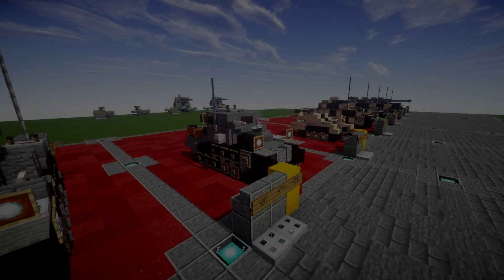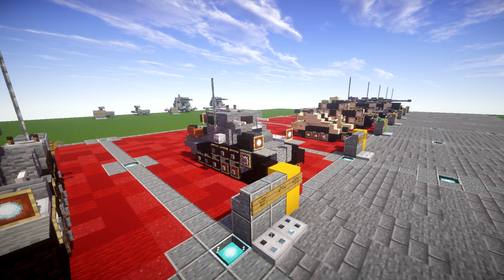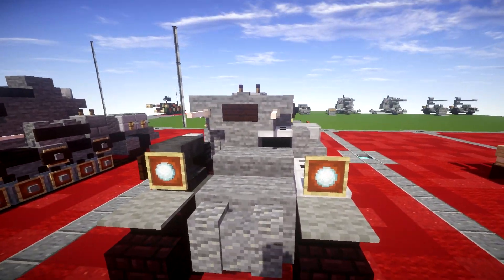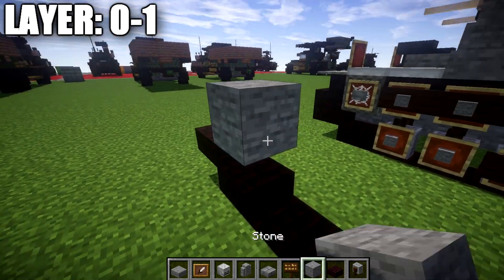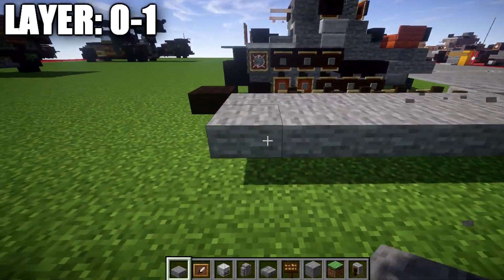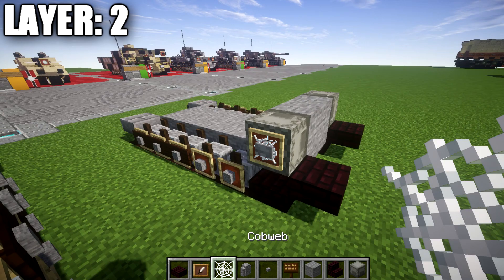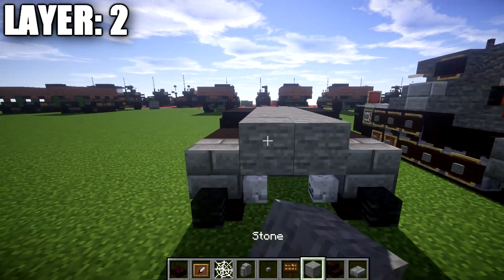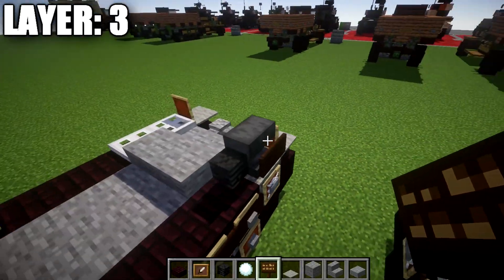Minecraft: WW2 Panzer I Ausf.B | Light Tank Tutorial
HELLO LADIES AND GENTLEMEN! Welcome back to another Minecraft tutorial. Today we will be building the Panzer I Ausf.B light tank. Enjoy the tutorial!

►Introduction: (0:00)
►Layer 0-1: (3:08)
►Layer 2: (5:31)
►Layer 3: (7:07)
►Layer 4-6: (9:33)
►Outro: (10:46)

CURRENT SUPPORTERS:
-Zackary Schejbal
-Assassin's Creed
-TrenchFighter8
-DerekFrostWestbrook
-Fernand Weinchter
-BrickBros2016
-ZPro Warfare
-Koya
-Repentless Lamb

TEXTURE AND SHADERS PACKS:
►Texture Pack: Minecraft Default Pack
►Shaders Pack: Continuum 1.3
►Game Version: 1.14.4